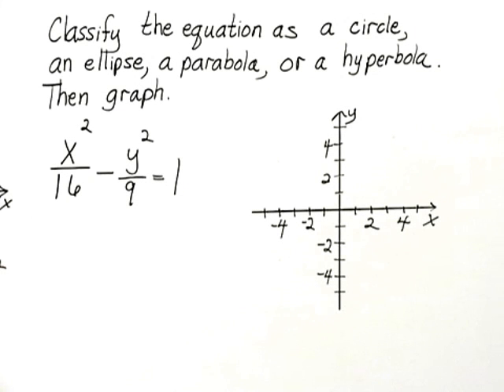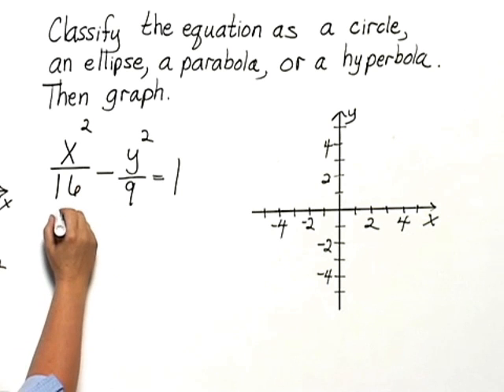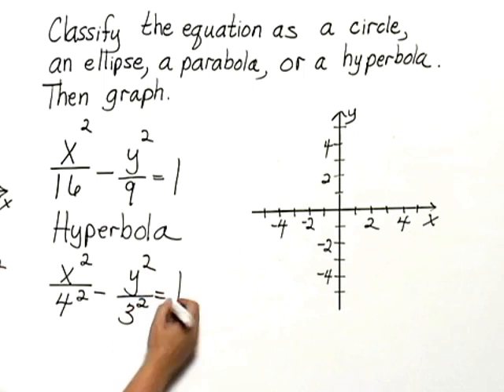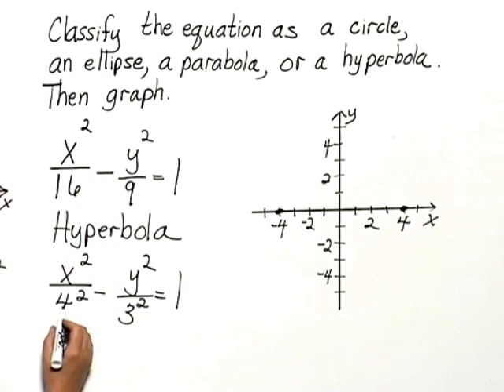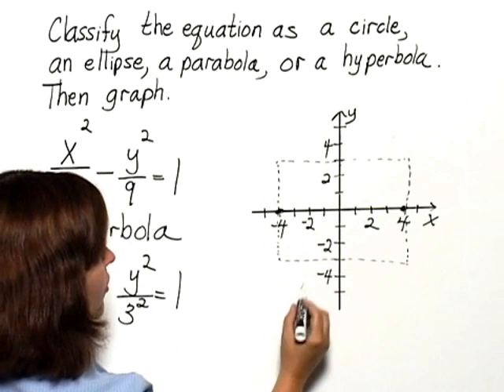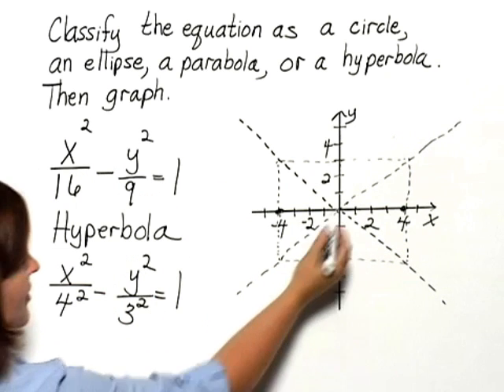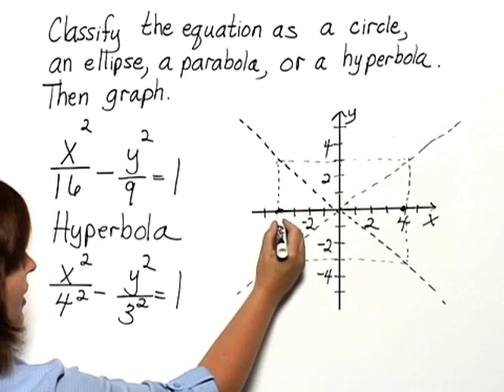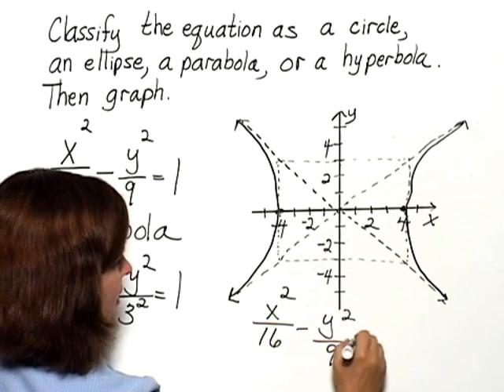Bittinger Inter C&A Ch10 Ex 06